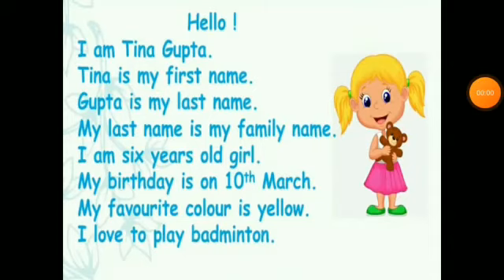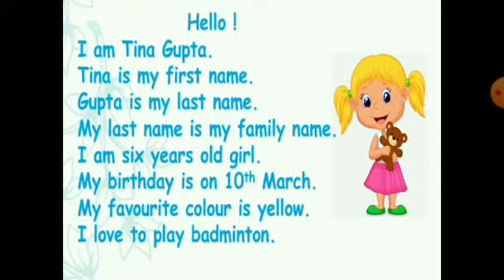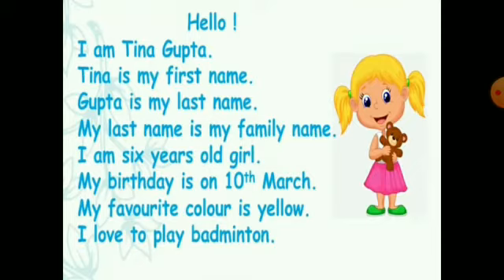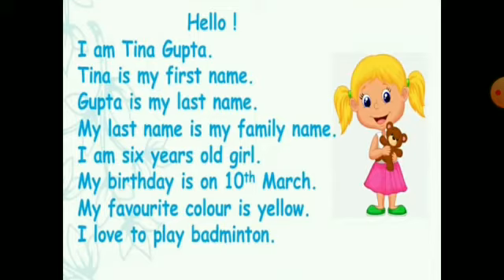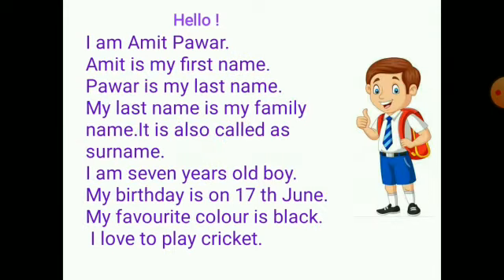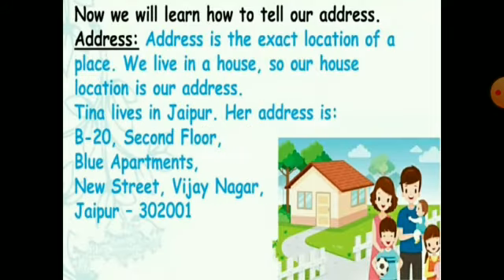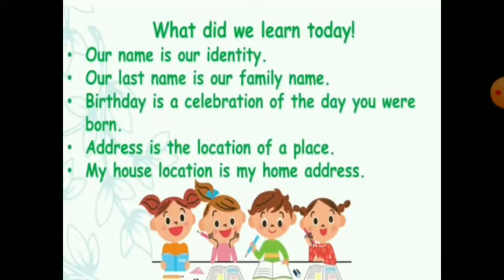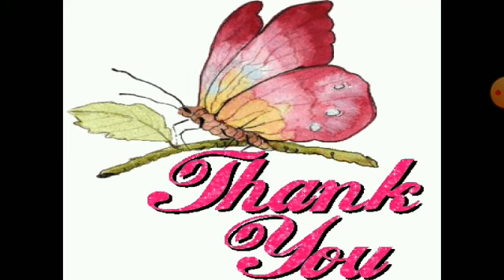Class I | Subject : EVS | Self Introduction | by Ragini Pandit